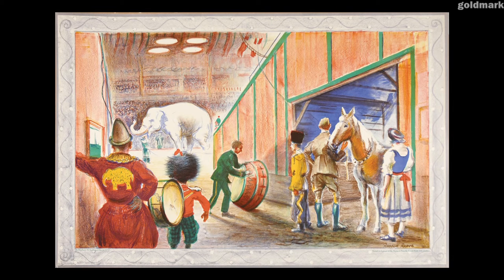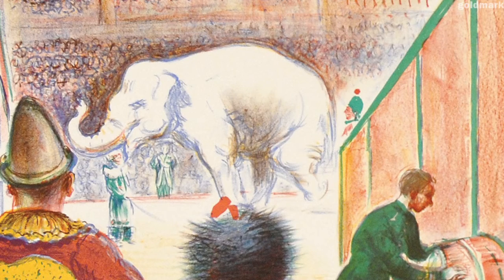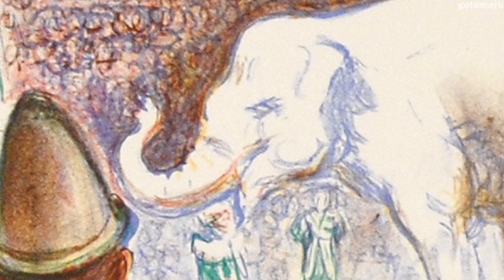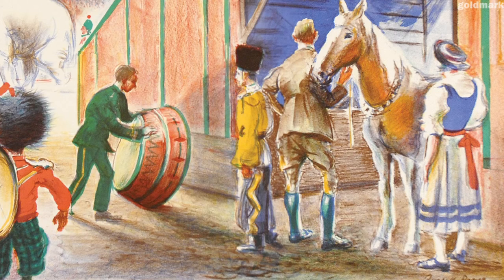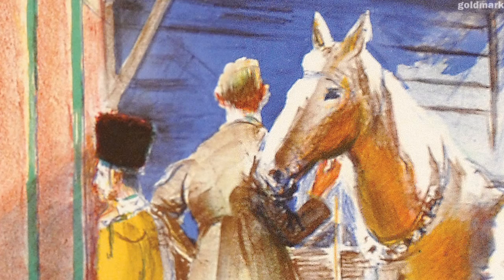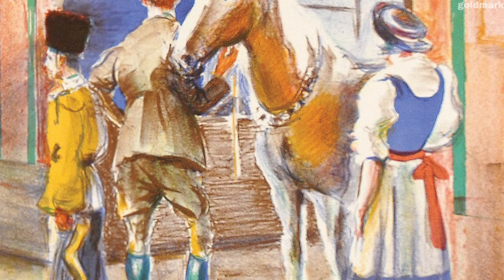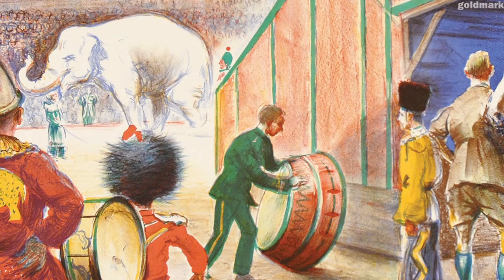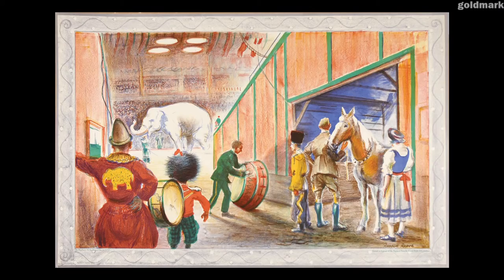"The Circus" by Russell Reeve part of the School Prints series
Russell Reeve attended Norwich School of Art (1908) before training as an architect. After the First World War he turned to art again, studying at the Slade (1919-22). He taught at Hornsey Art School. He often chose for his subject matter the landscape and people of East Anglia but later on turned to Mediterranean themes. The Circus was thought attractive in its warm, strong colours, but with none of the six figures facing outwards (although the horse does) the children might have found it hard to get involved. (1992, Chloe Bennett, Russell Sidney Reeve: Selected Works (exhibition catalogue), Christchurch Mansion, Ipswich)